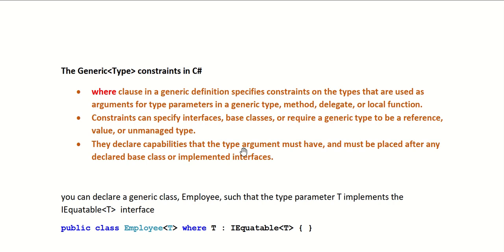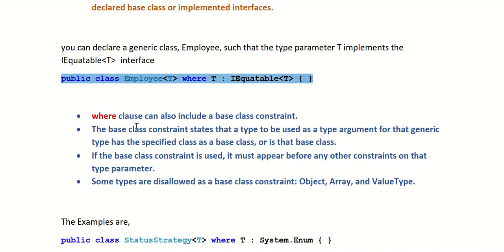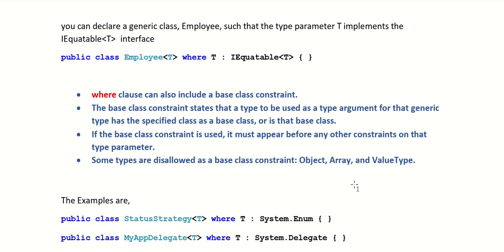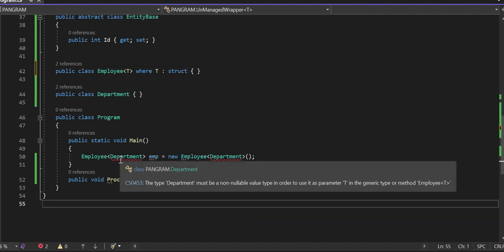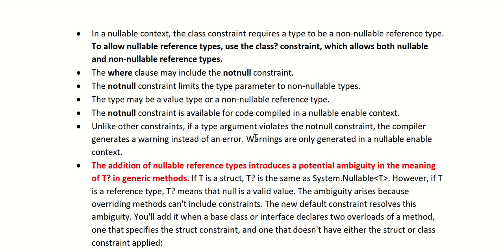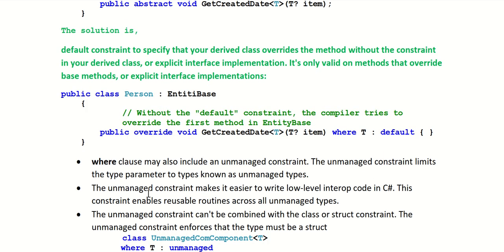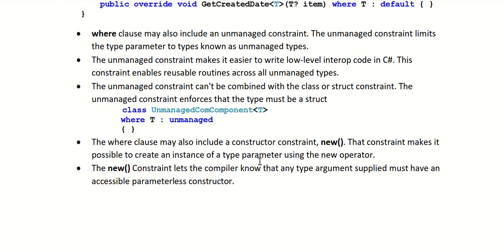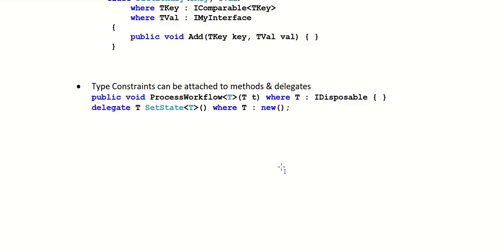The Generic Type Constraints in C# - where clause